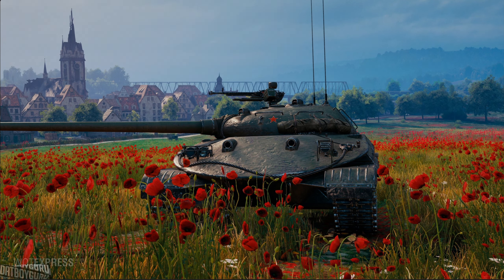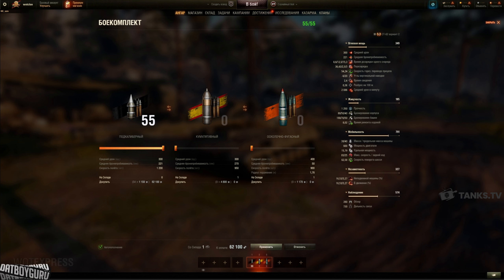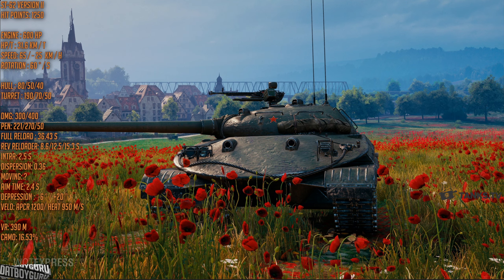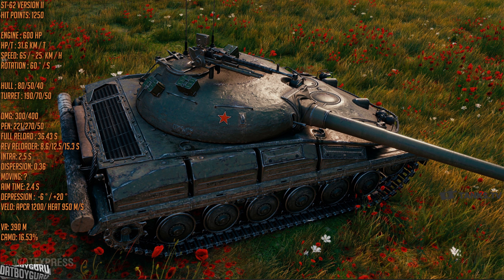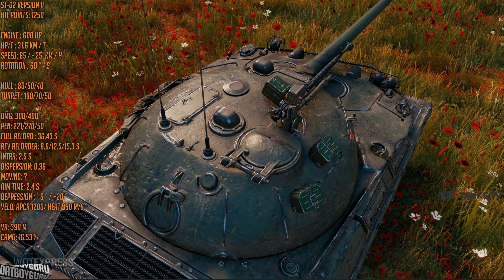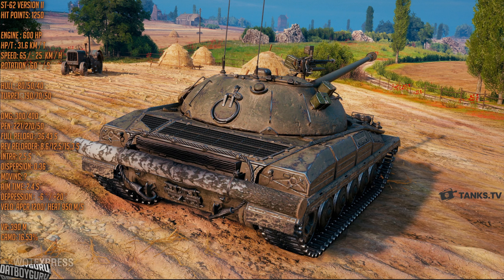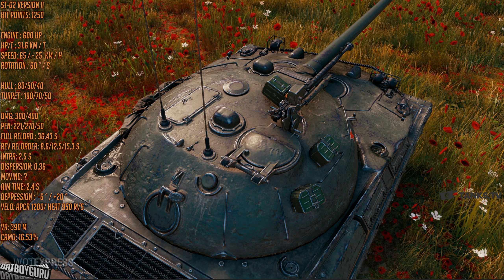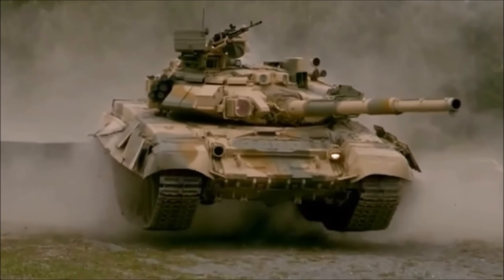ST-62 Version 2 BUFFED in Supertest World of Tanks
Tier IX ST-62 buffed on 2nd day of Supertest